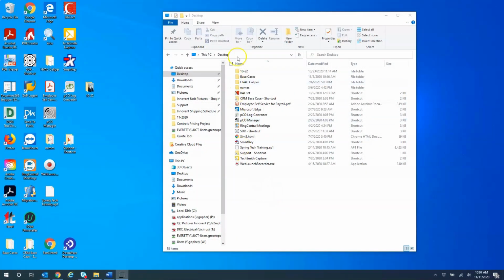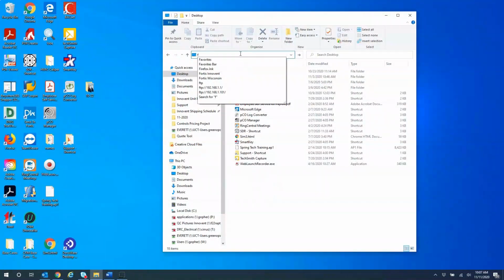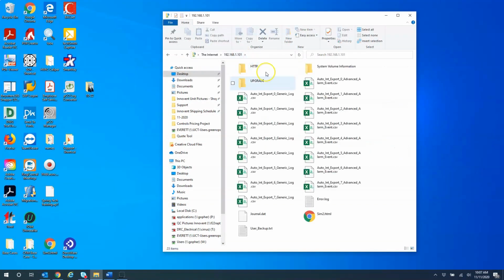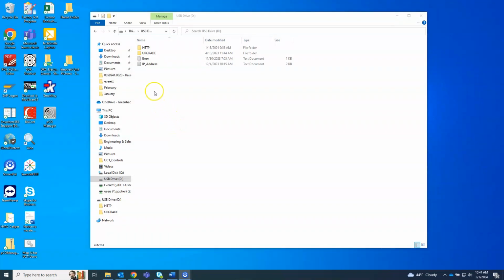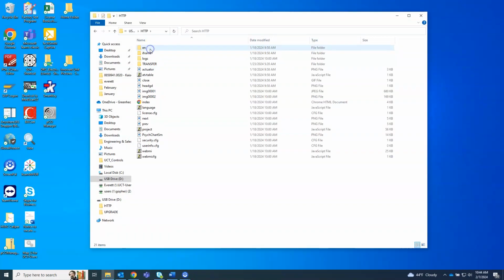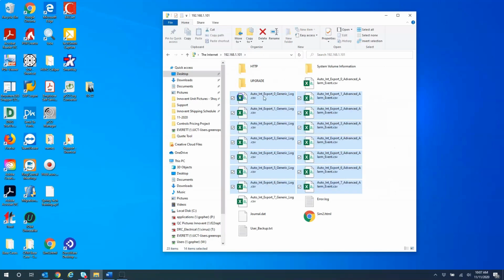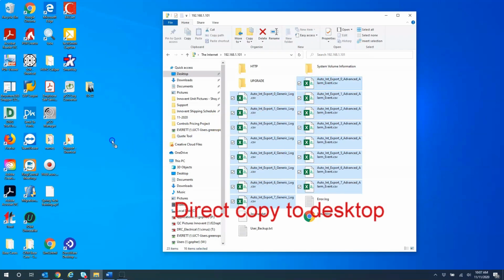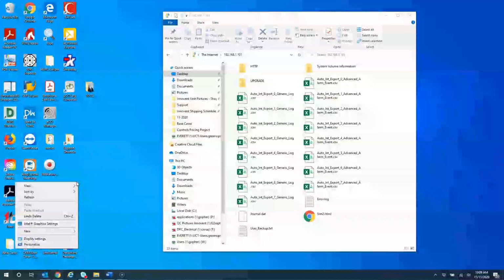Pulling Carel Data Logs with an Ethernet Cable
This video shows how to access and store log files from the Carel controller to a PC. These files can be used to help troubleshoot ongoing problems.